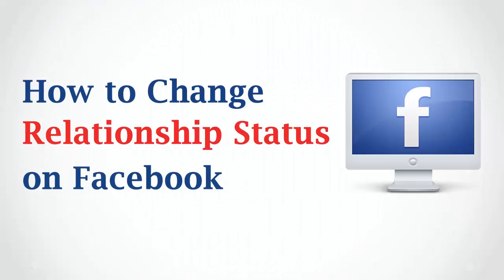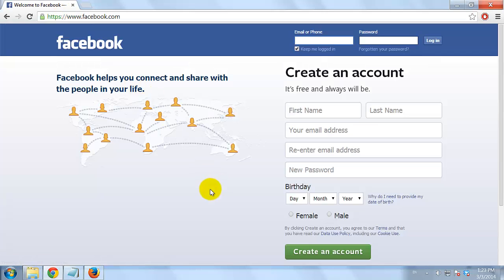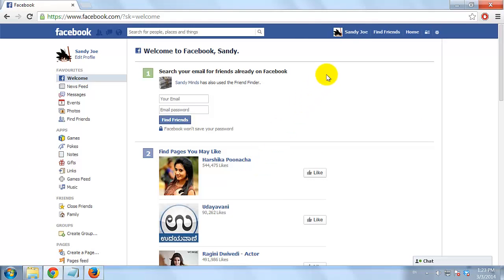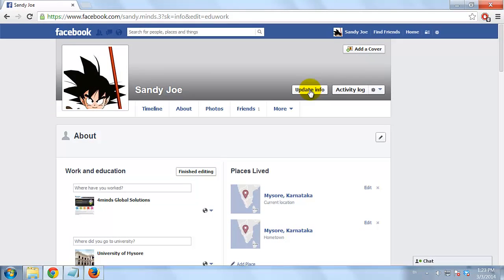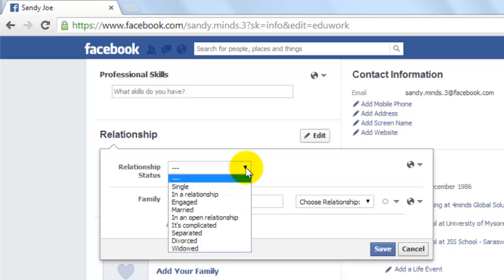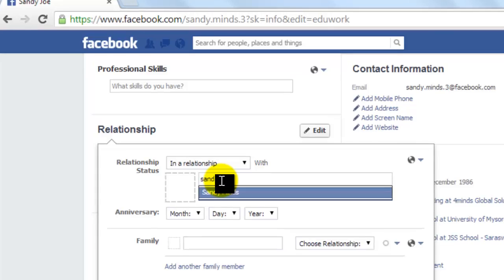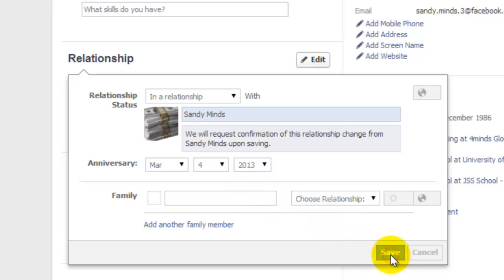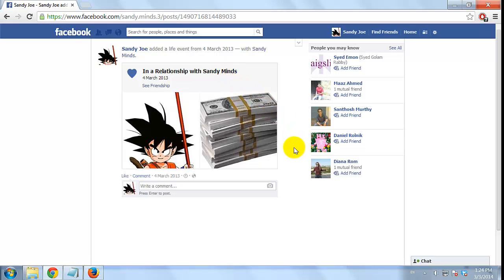How to Change Relationship Status on Facebook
1. Open your favorite Browser.
2. Go to Facebook.com.
3. Login to your Facebook account with your user name and password.
4. Click on your Name.
5. Click on the "Update Info" Button.
6. Scroll down to the "Relationship" section.
7. Click the Edit button next to Relationship Status Field.
8. Select your Relationship Status.
9. Enter the name of the person you are in a relationship with.
10. If they are a Facebook user, their name will appear as a clickable option below the text field.
11. Enter your anniversary. If you want to display your anniversary, enter it by using the dropdown menus.
12. Entering the anniversary is optional.
13. Click Save.
14. The person you set will be sent a message asking to confirm that they are in the relationship with you.
15. Once they confirm, your status will appear in your profile.
16. This is How You can Change Your Relationship Status on Facebook.